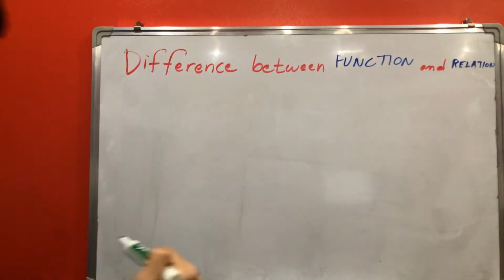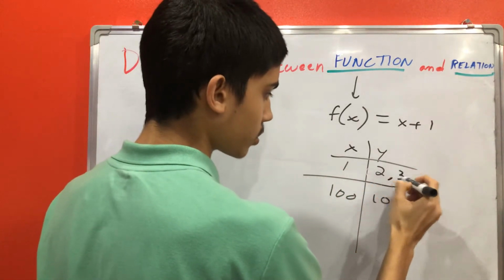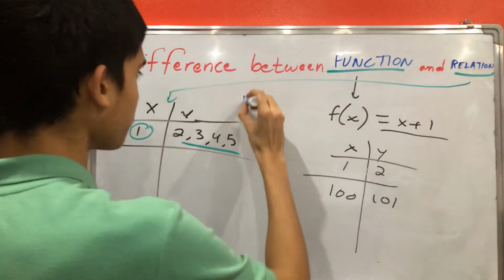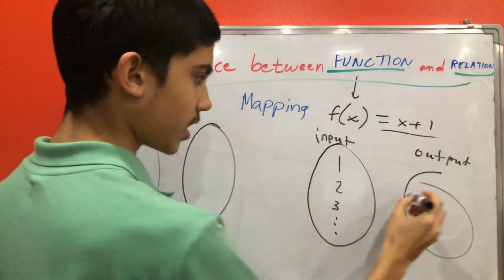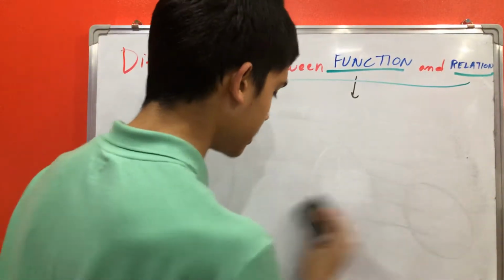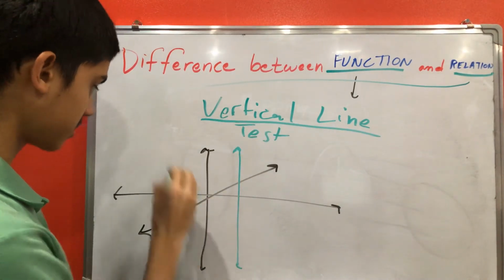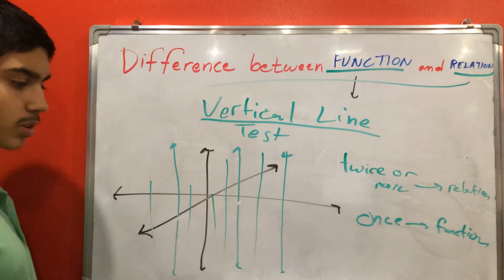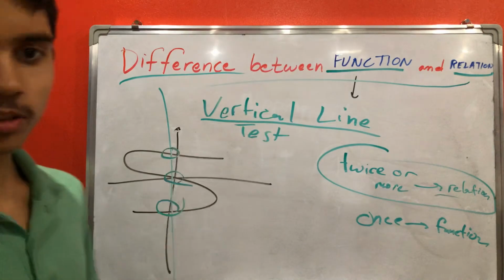What is the difference between a function and relation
I also answer:

How do we map a function or relation?
What is the vertical line test?